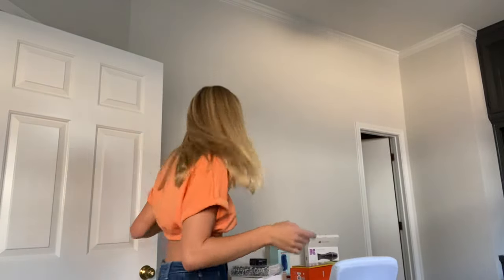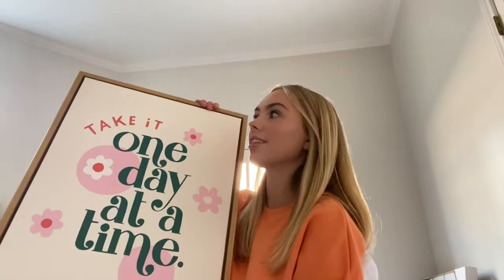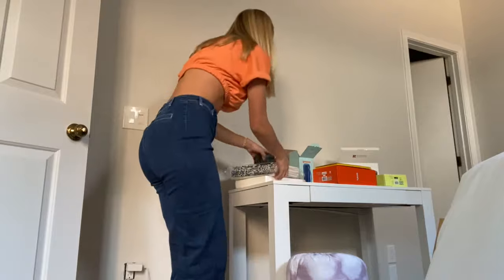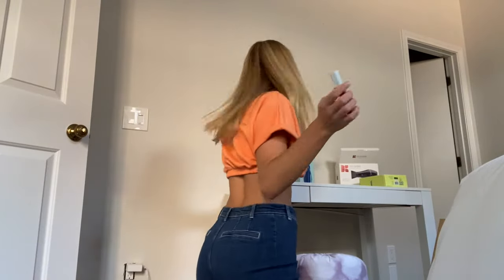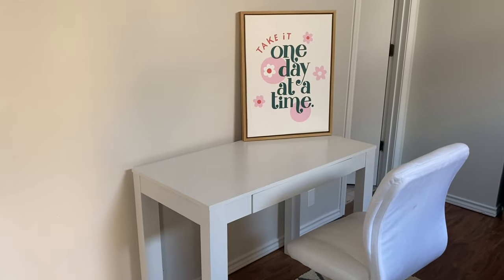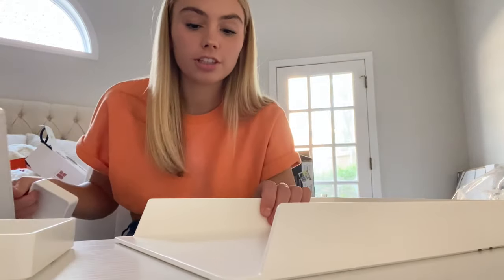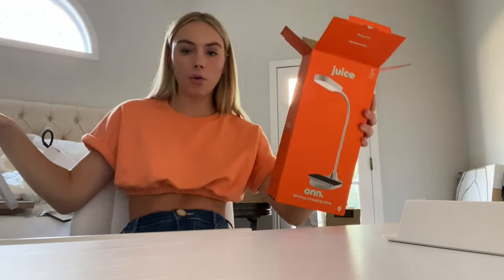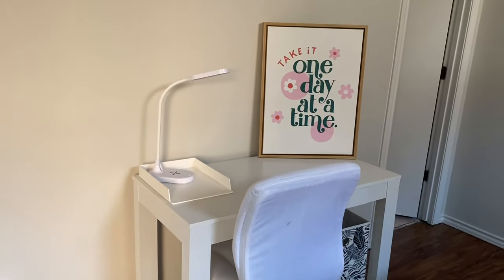Walmart Dorm Haul!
Thanks to @walmart I have been able to start designing my dream dorm before I actually move in! I feel super prepared and even more excited for the semester with these dorm must-haves. Below are the links to all the products mentioned in this video.